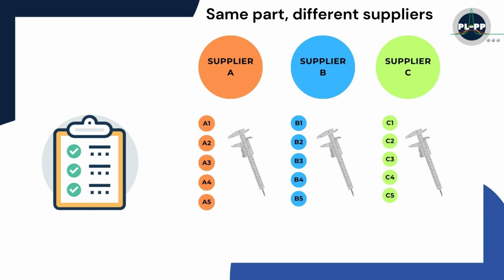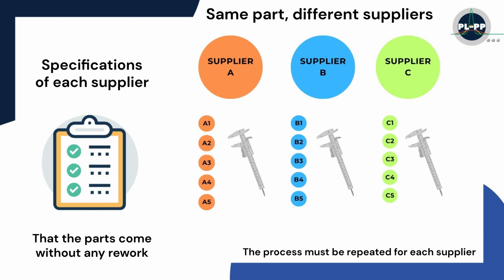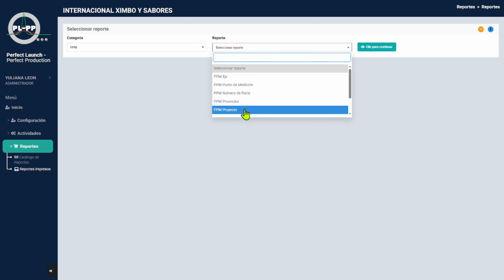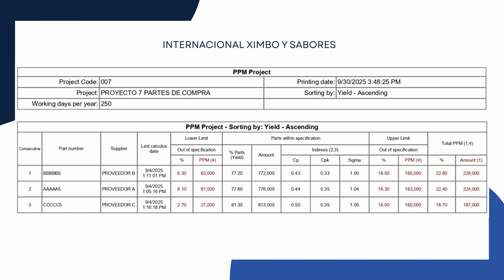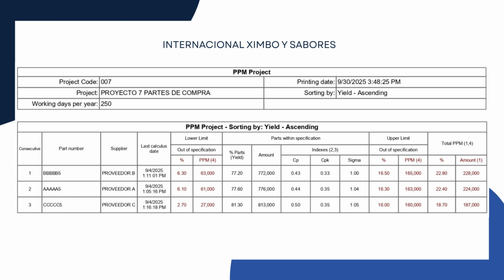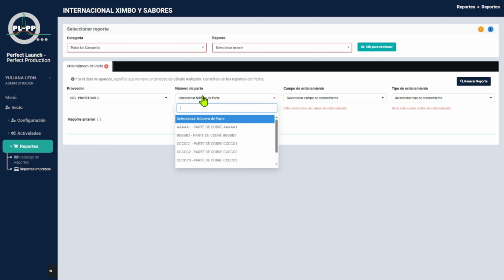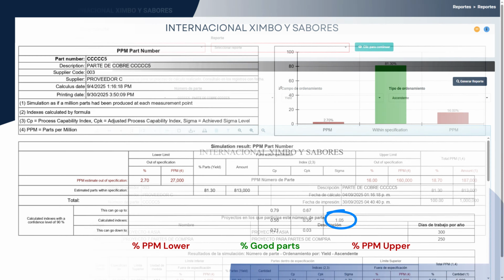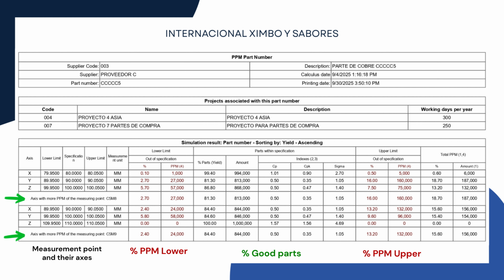2.5 EVALUATING QUALITY OF PURCHASE PARTS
PL-PP software is the tool that helps you perform purchasing analysis for parts that meet specifications, without prioritizing the lowest or highest price. This ensures greater productivity by purchasing parts from suppliers that meet 100% of the specifications.